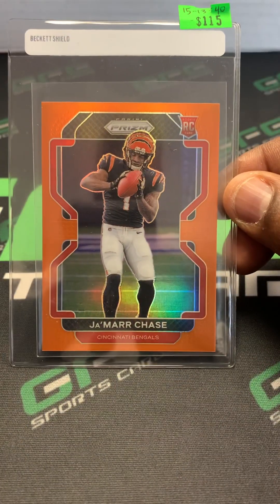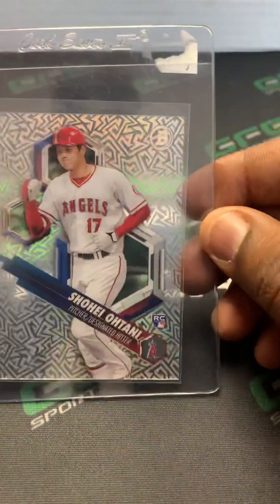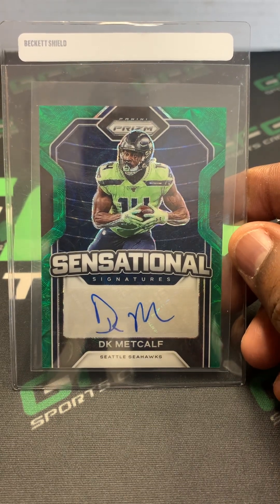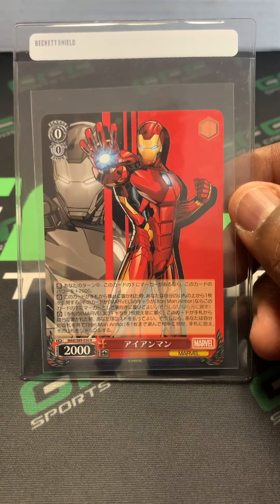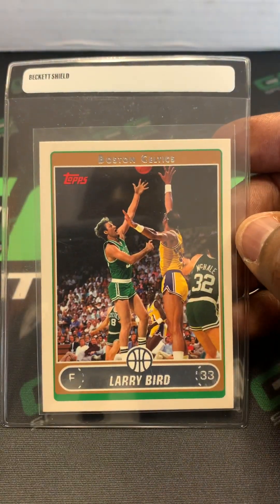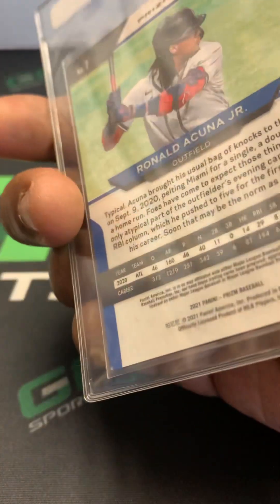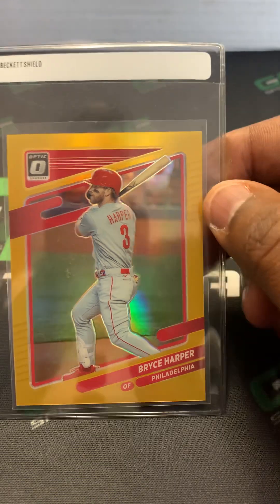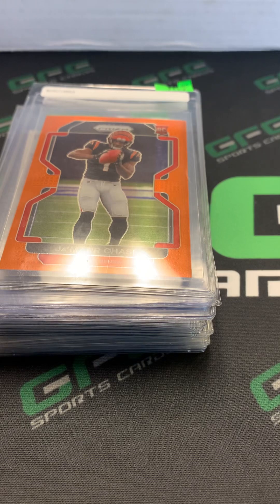What Are We Grading? (GOLD)!! Take A Look At These Cards OTW To SGC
The cards in this submission are expected to have good grades, we personally prefer CSG and SGC. After having submissions at PSA for a year and months, I will never grade with them again…